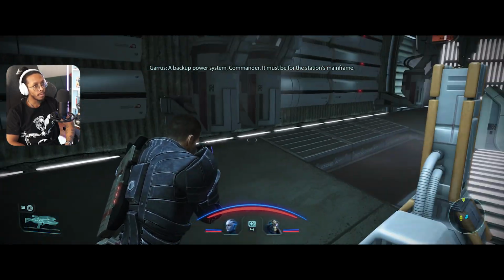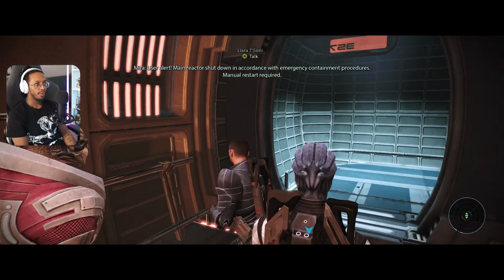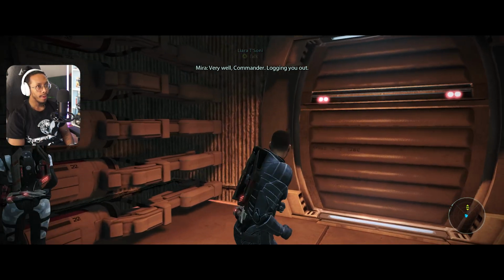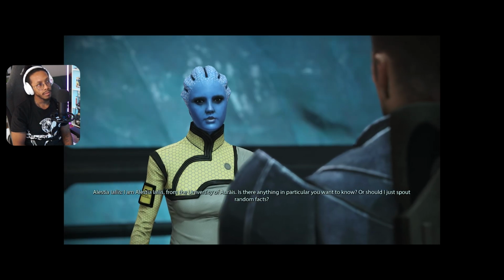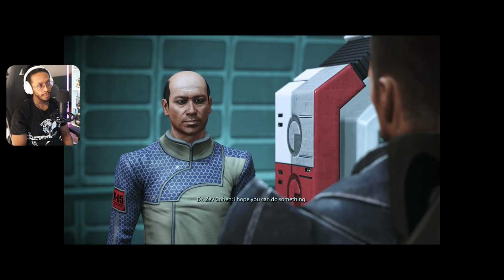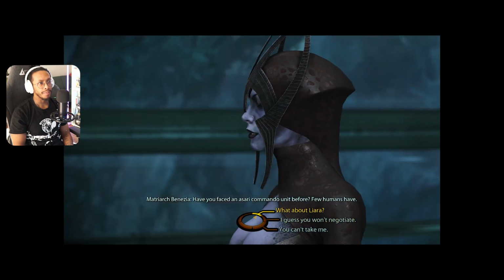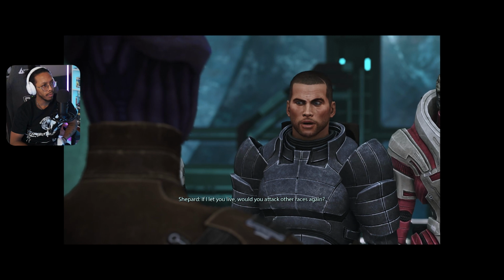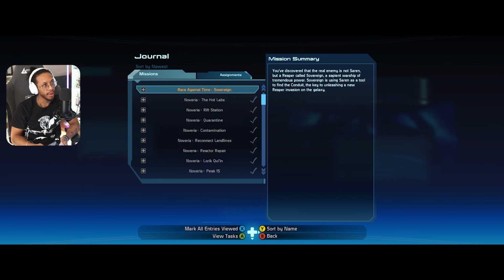First Playthrough | MATRIACH BENEZIA | Mass Effect Legendary Edition | Part 7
We pursue our investigation at Peak 15 on Noveria and stumble upon Matriach Benezia...